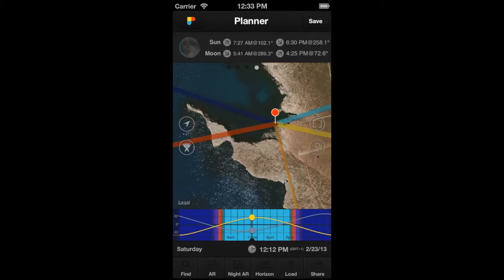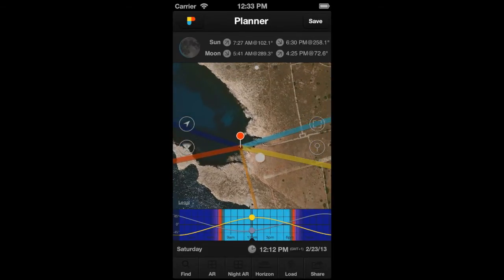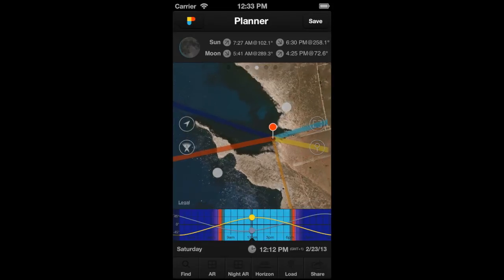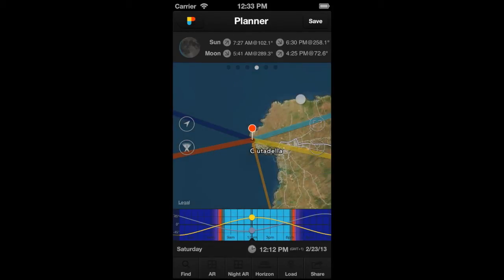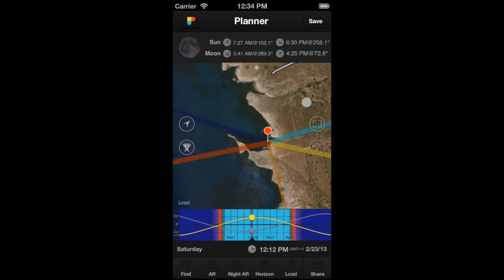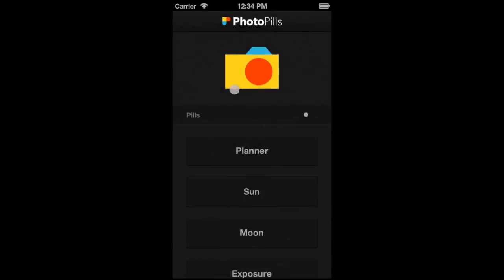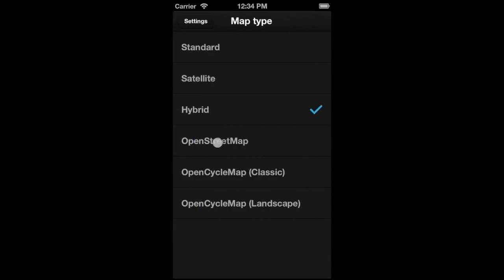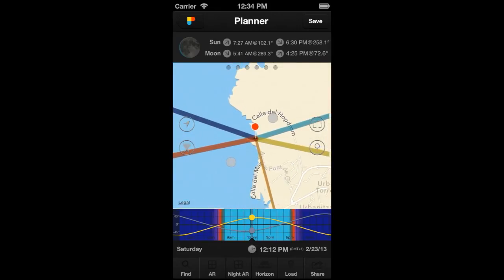E01EN - Planner: Managing the Map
- How to navigate the map.
- How to zoom in and out fast.
- How to change the map type.